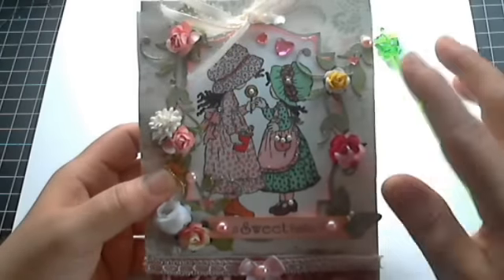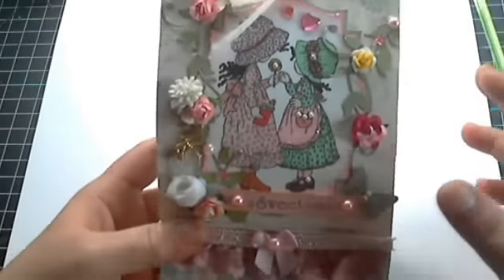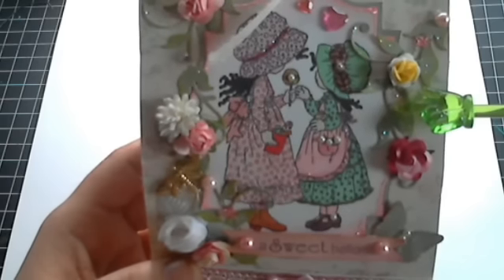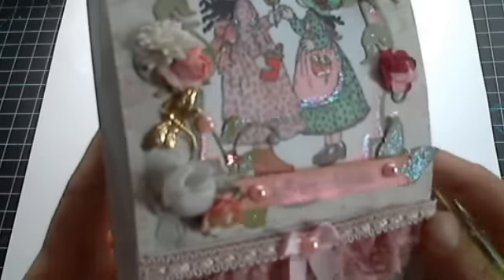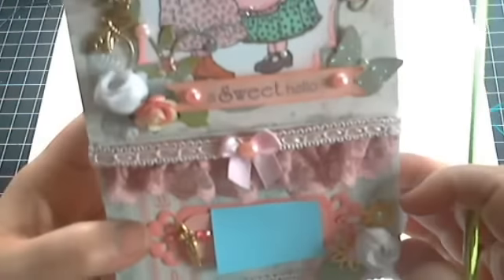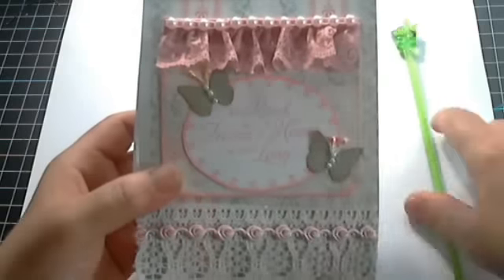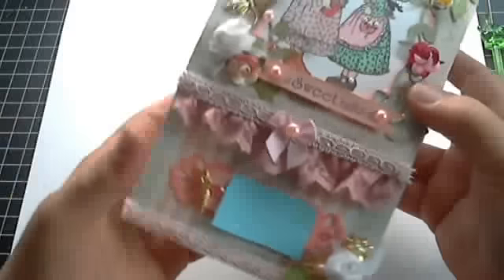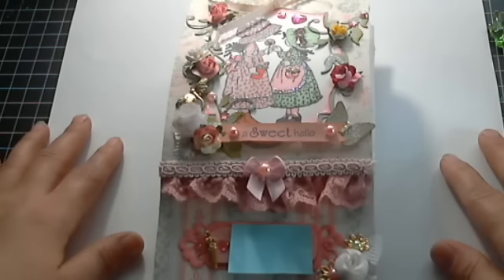ALTERED BAG SWAP FOR A SECRET PARTNER HOSTED BY JANDSIB80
Sybil, thanks so much for hosting this great swap, it was lots of fun...hugs Laura.